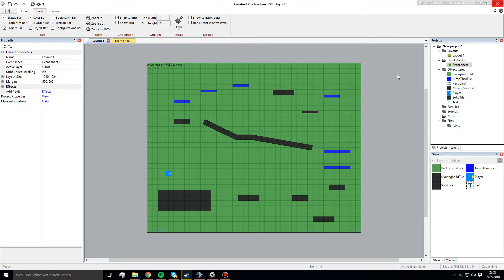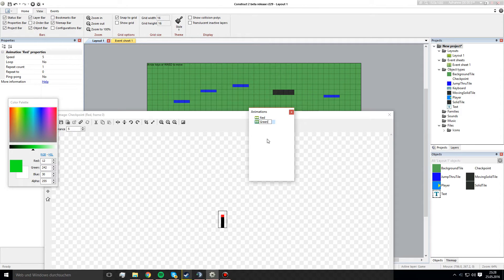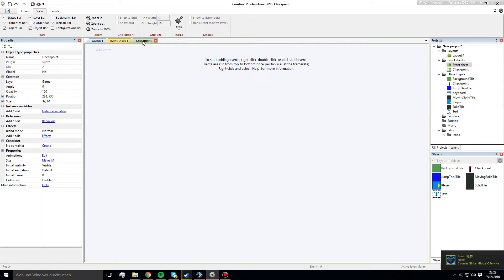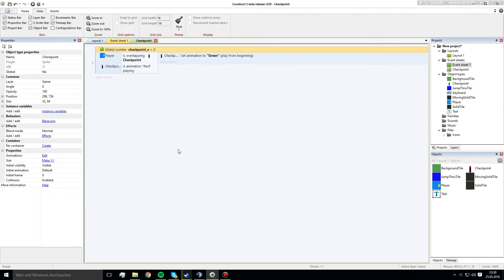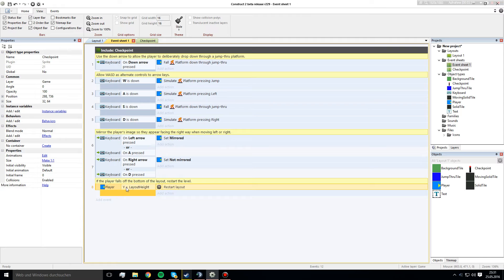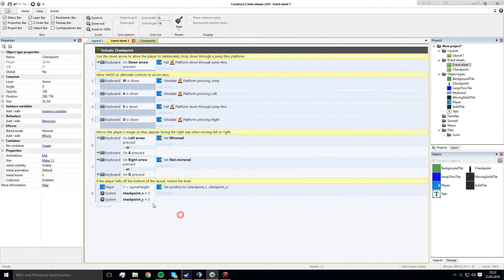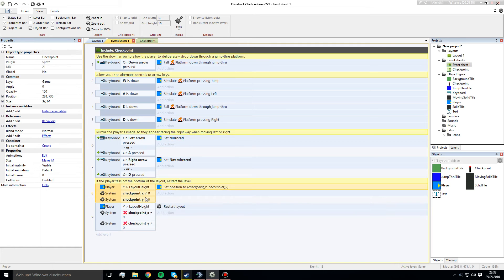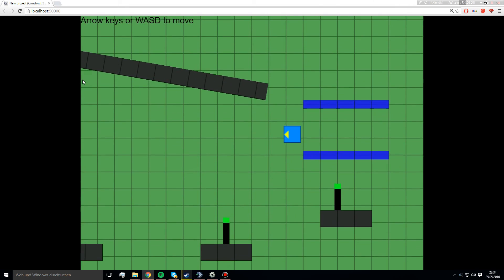Construct 2 | EASY CHECKPOINT SYSTEM TUTORIAL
Hello guys, today I want to show you how to create a very easy but still very useful Checkpoint system for your construct2 game.
It can be used in nearly any type of game! Its very versatile and awesome! An endless runner, Platformer or jump and run or even an sidescroller shooter! Have fun with your checkpoints!
Hope you guys like my little tutorial!

Hello Guys from the other side of the Internet!